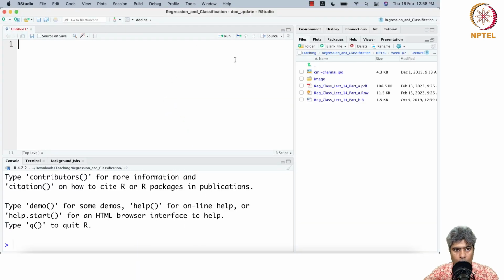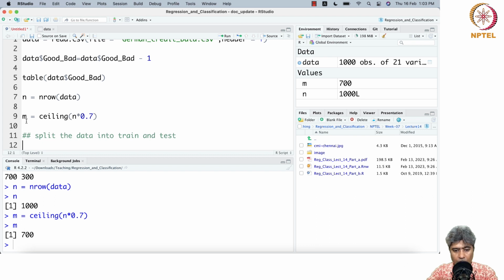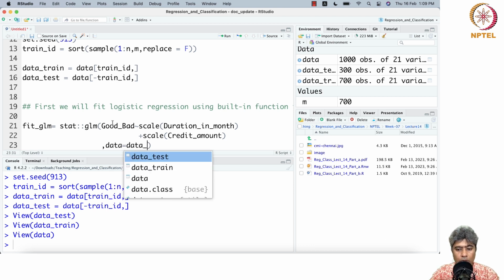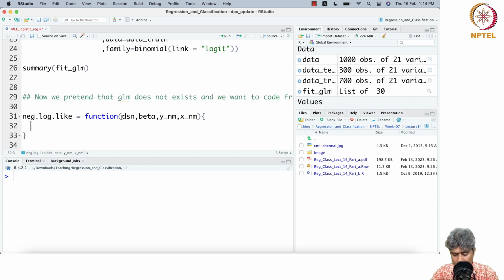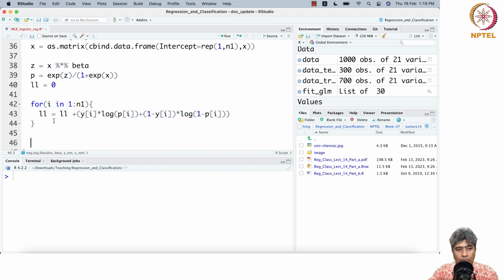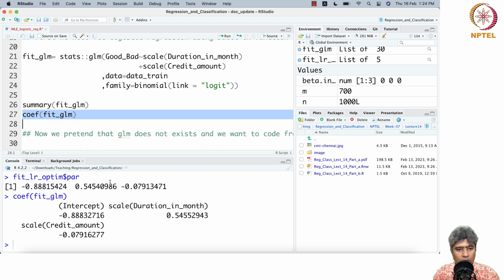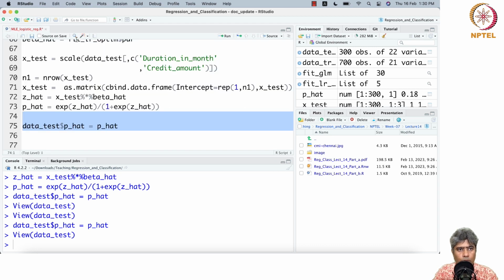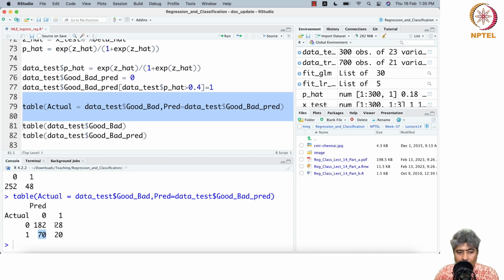Hands on with R for Logistic Regression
In this demo we presented how to fit logistic regression using glm functions from stats package in R. Then we also implemented the negative log likelihood function based approach to implement the logistic regression using optimisation